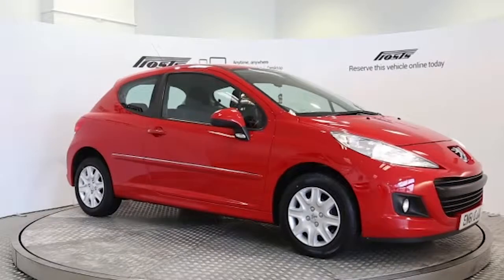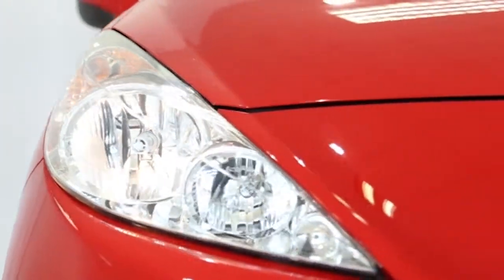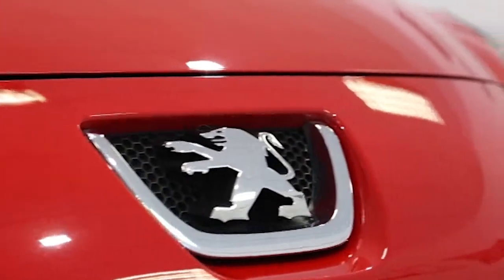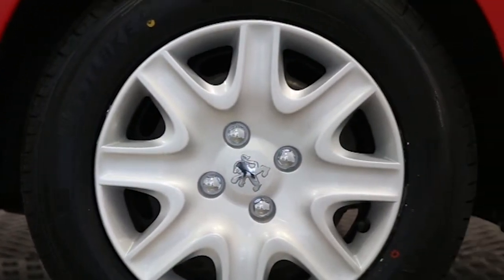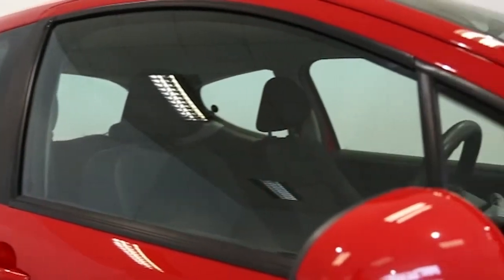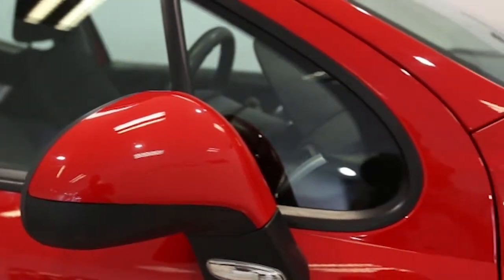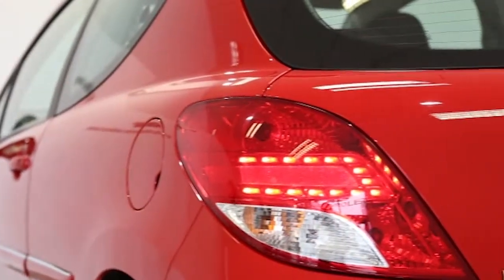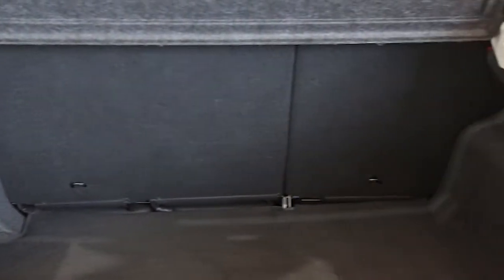EN61OJX Peugeot 207 | Used Peugeot 207 | Frosts4Cars Sussex